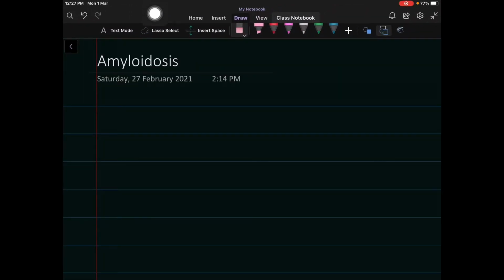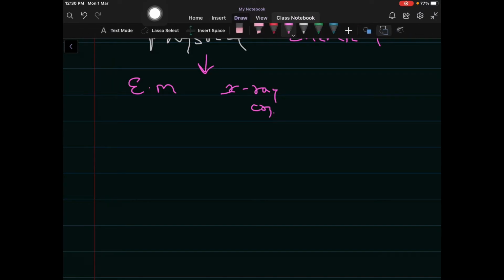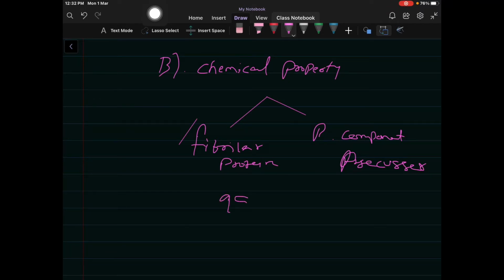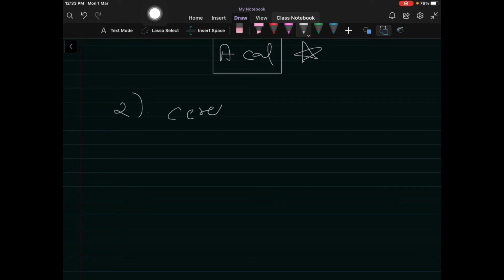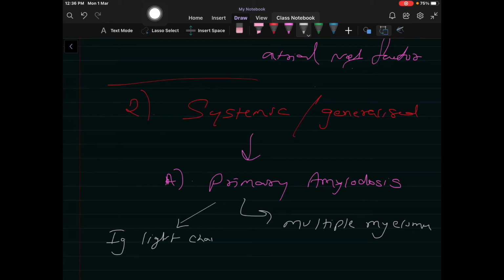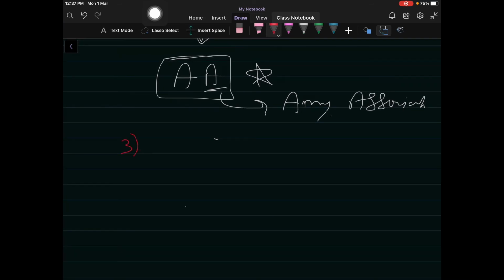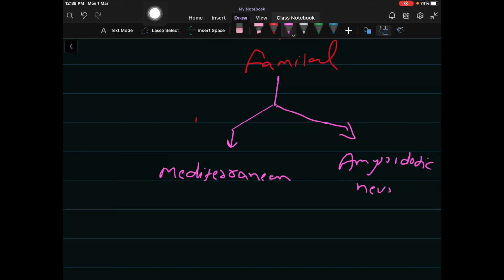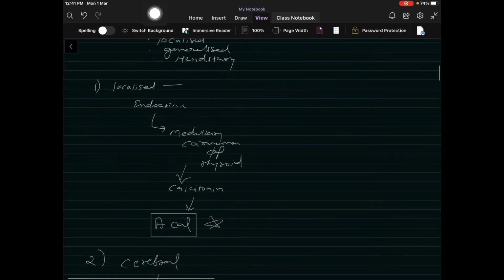Amyloidosis (part-01) | Immune Pathology | Med Persevere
immune-pathology

How to learn Amyloidosis ?

This session of the video will be describing the best way to understand meaning , classification , diagnosis and clinical features of Amyloidosis.

To learn more about Pathology ,

To get Mnemonics for all Topics visit and follow;

To get Quiz Regarding this topic  and regular updates join Our Telegram channel;

🟢Don’t forget to share this among your friends so everyone can get this benefit .